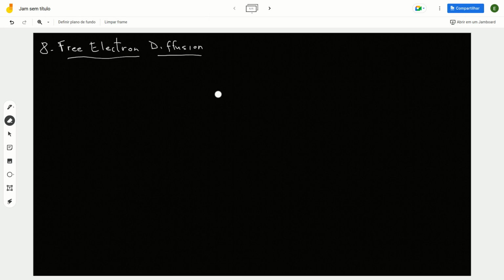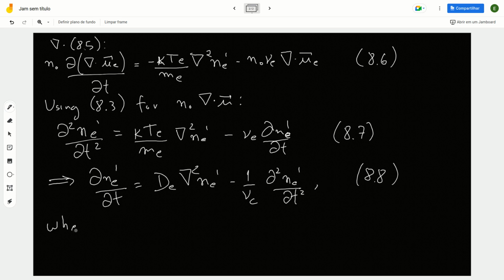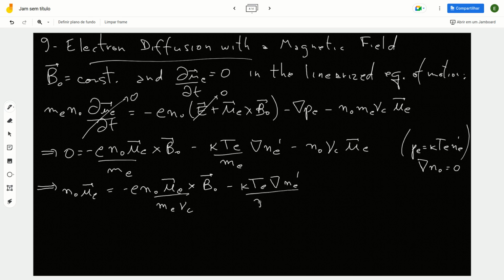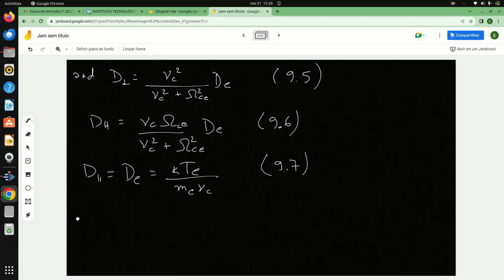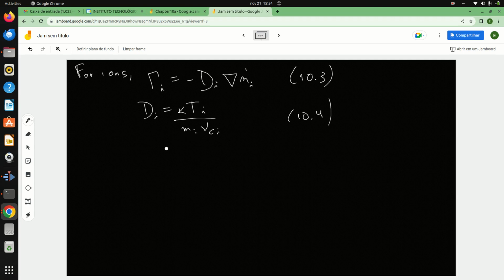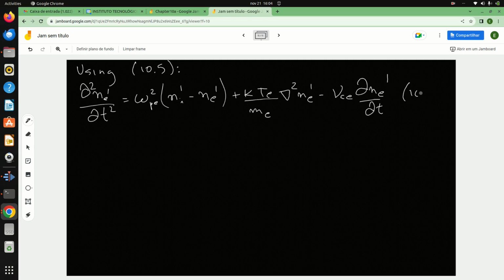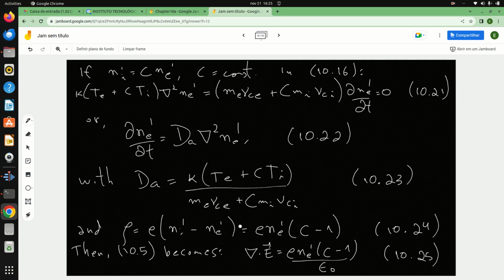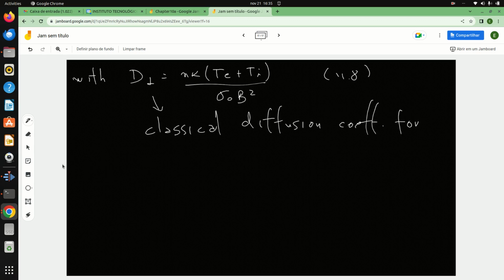Plasma Physics I: Chapter 10 - Plasma Conductivity and Diffusion, Part II